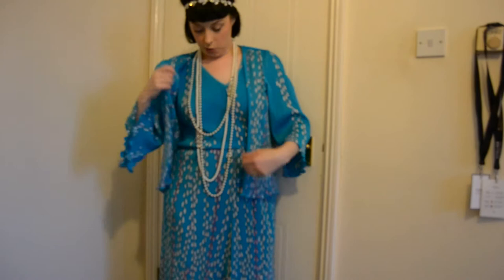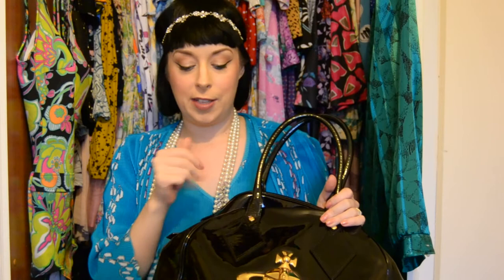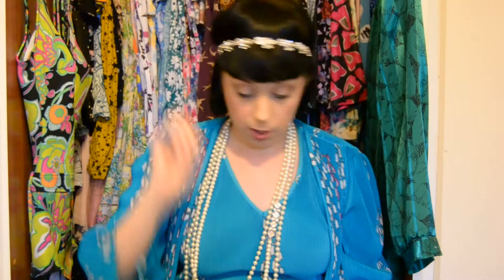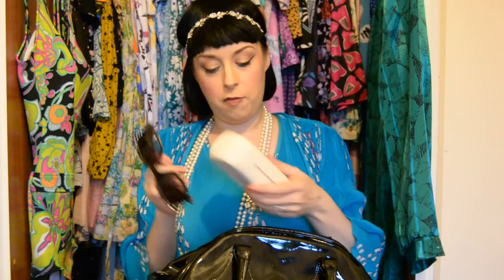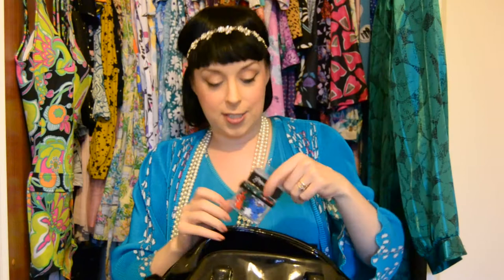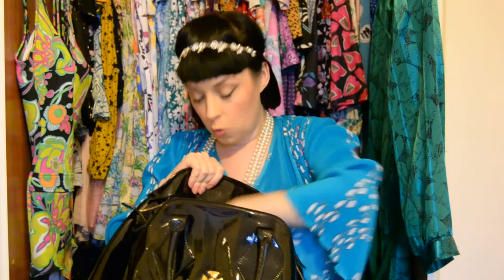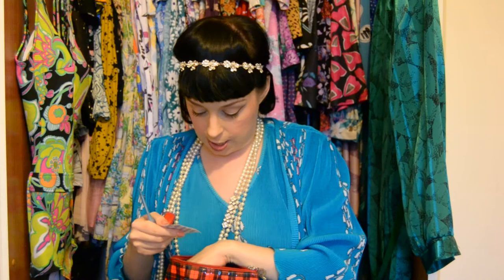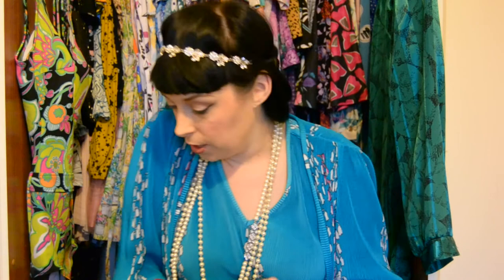THE GREAT GATSBY WHATS IN MY BAG!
hello old sport! welcome to my whats in my bag gatsby edition!